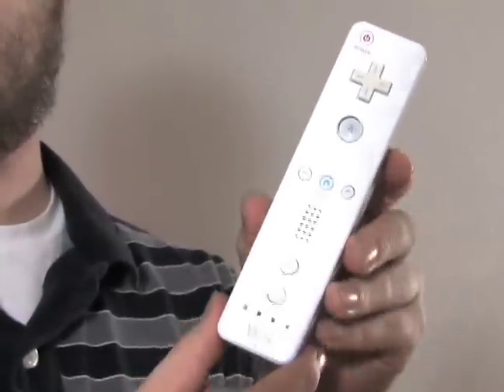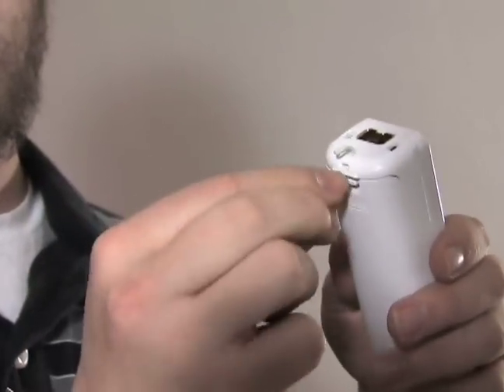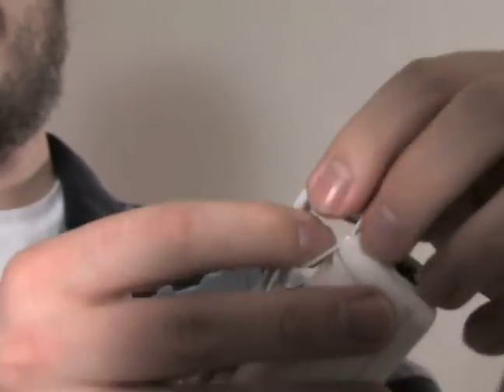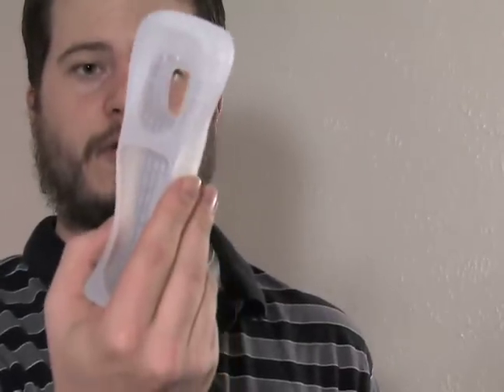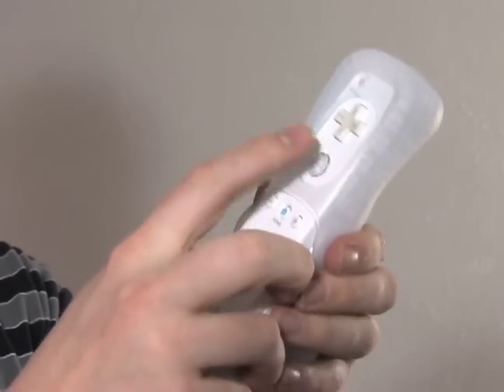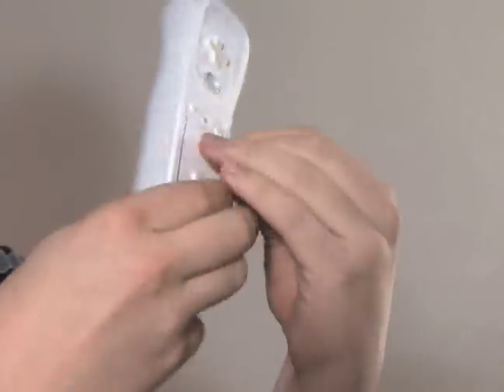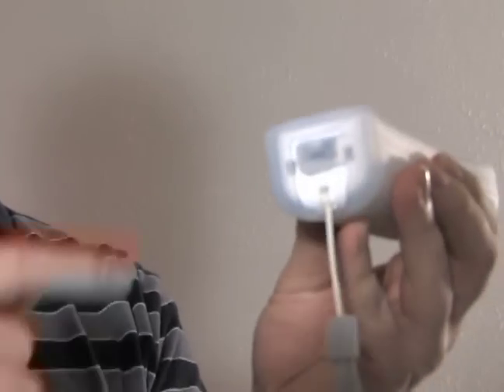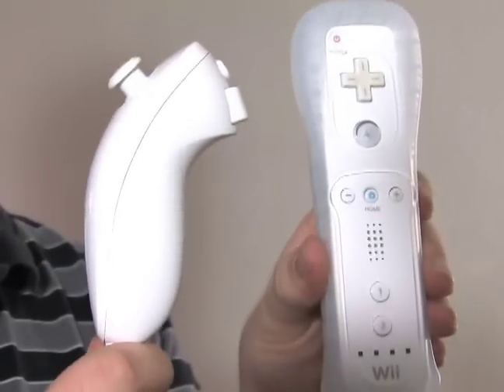How to Use the Nintendo Wii : Connecting Nunchuk & Strap to Wii Console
How to hook up the nunchuk to the wiimote in this free video on setting up and maximizing your Nintendo Wii.